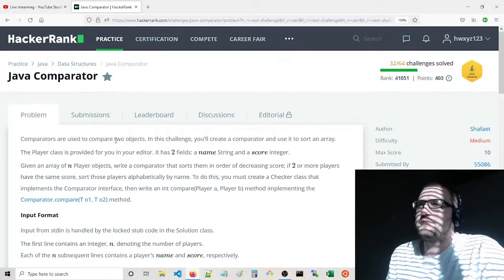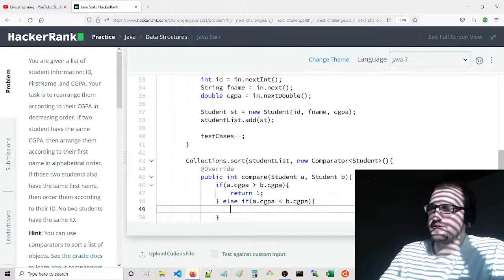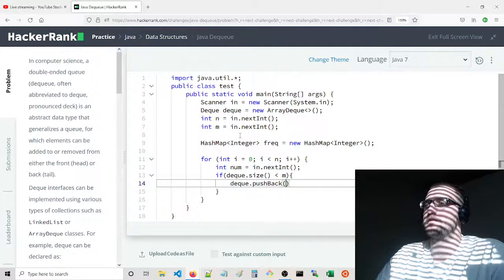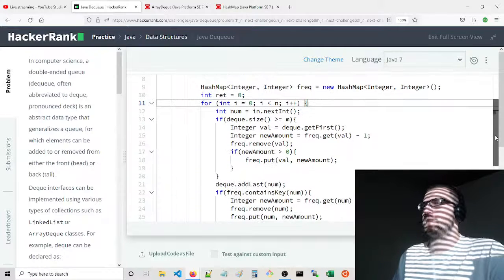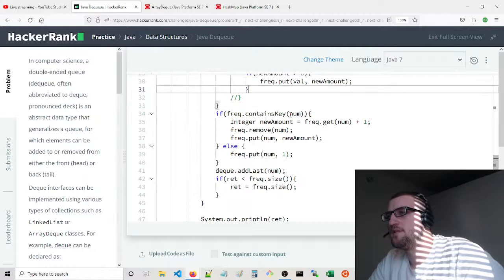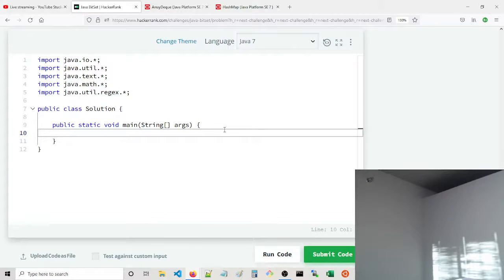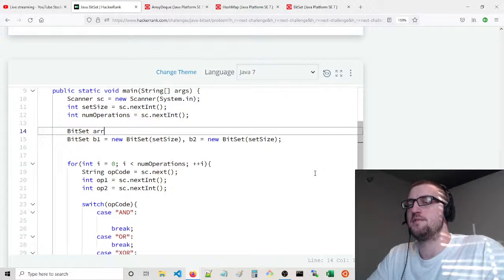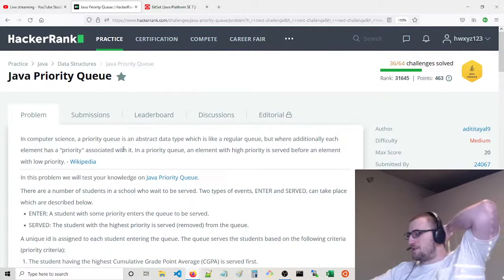Even more Java practice!